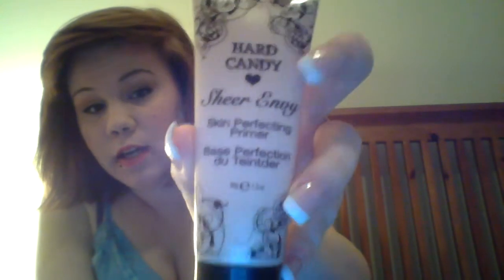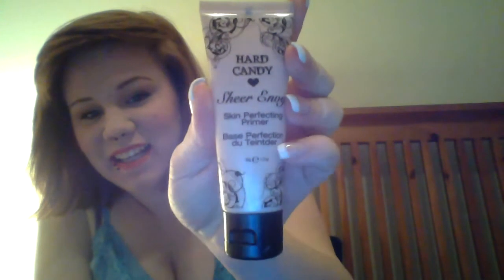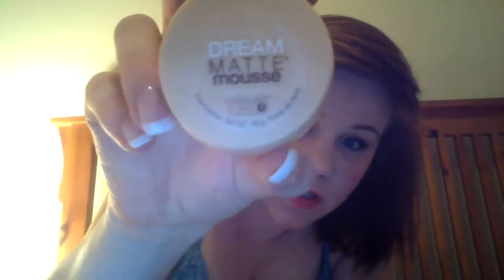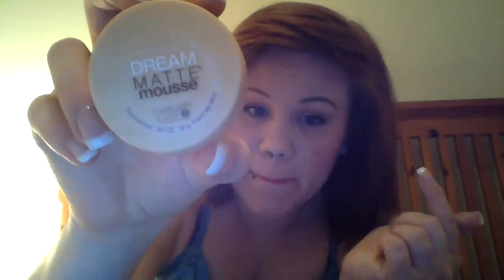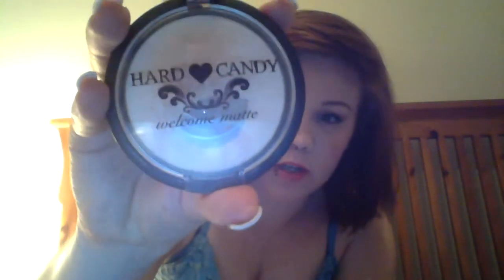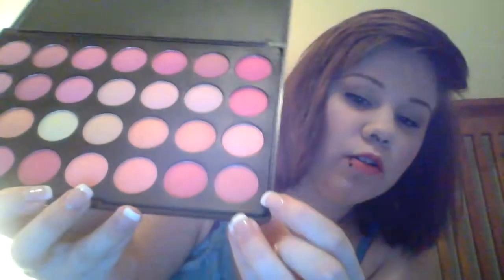va-va-voom red lips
This is a video I  did by request on NYE showing how to get a nice look with red lips that's not over done. (And because I mention my hair in my videos I'll tell you that a few days before I started making this videos I went to get my hair cut and the lady butchered my hair.)